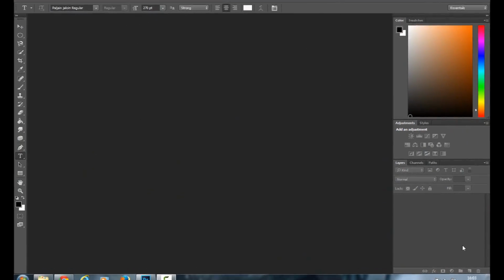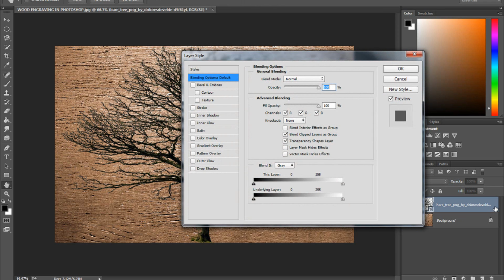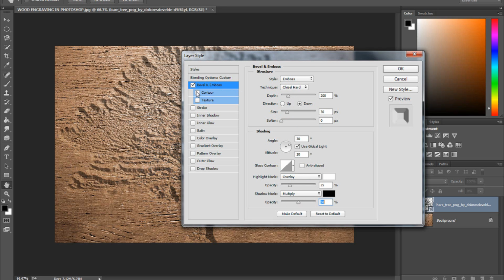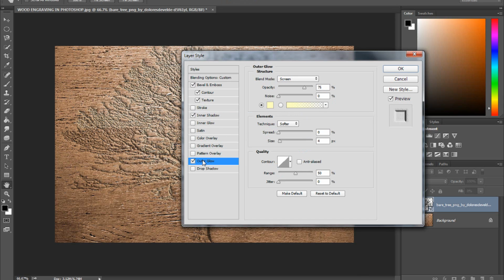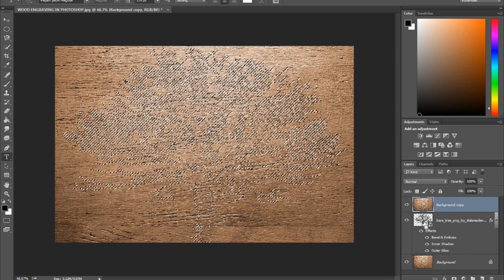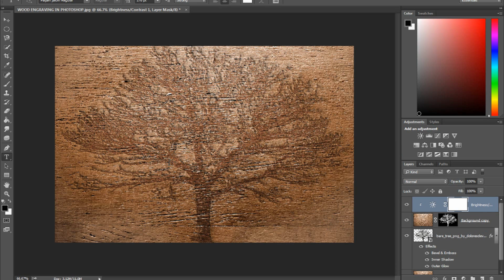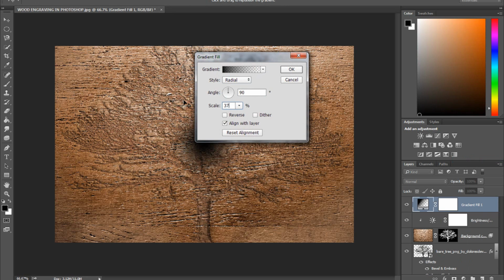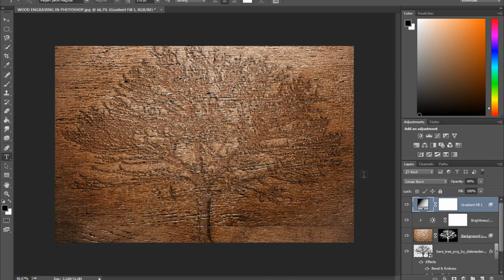Wood Engraving Photoshop Tutorial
Learn how to create a wooden engraved effect in this Photoshop Tutorial. This one is great because you can tweak any of the presets i show you in the video to create a completely bespoke engraved effect. We are going to be using blend if and the layer style options plus a few other Photoshop tricks.

Don't Be a Pen Tool